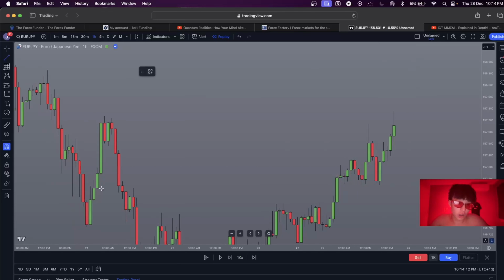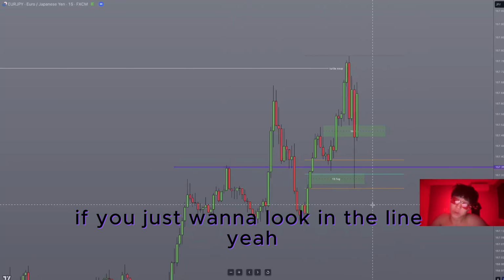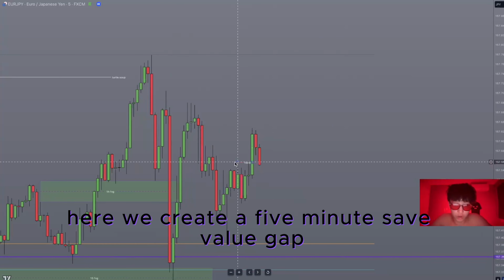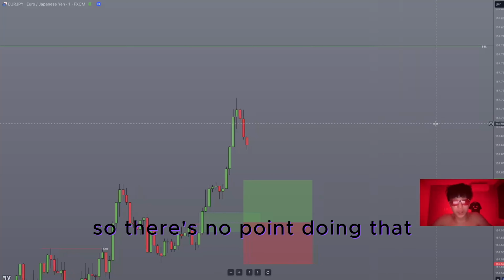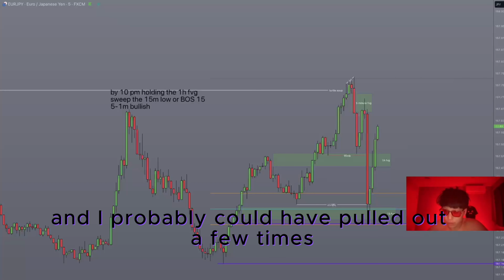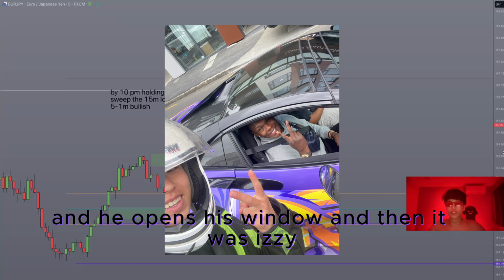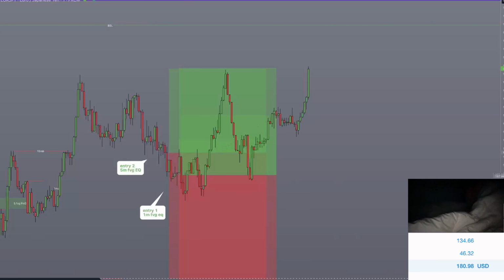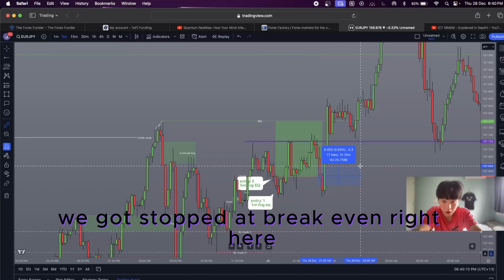Day Trading + Analysis - Making Money In My Sleep! EUR/JPY +$107 USD WIN!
like and sub for a high probability trade

0:00 intro
0:33 analysis
6:12 mindset & mentality
8:36 entry
9:53 TP 1 Hit